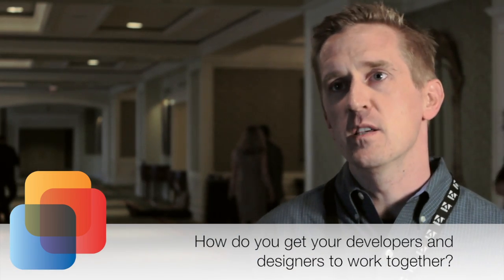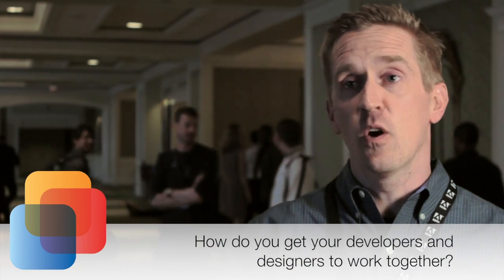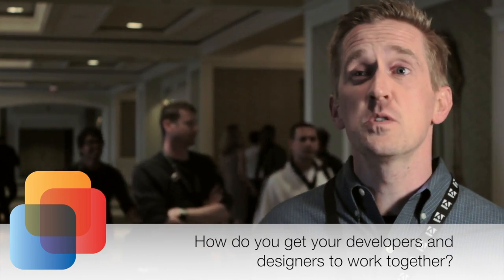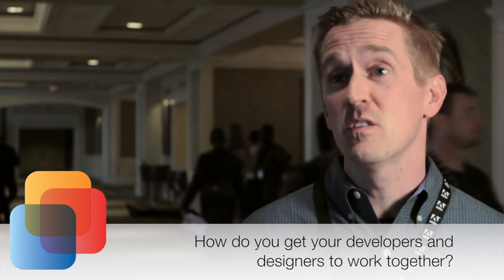Interview with Tom Poole of CAPITAL ONE at MODEVUX Conference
User experience and design are two of the leading factors in determining the success of a mobile initiative.

MoDevUX will bring together leading mobile developers, UX/UI designers, architects and managers to break the mold on user experience and design.  Attendees will discover the latest in mobile UX/design methods and meet likeminded people at the edge of the mobile frontier.